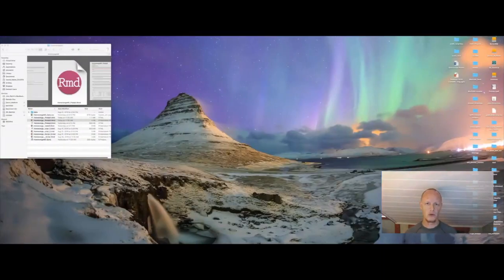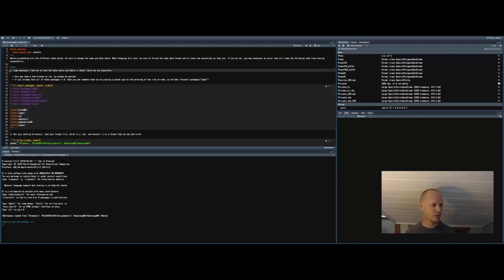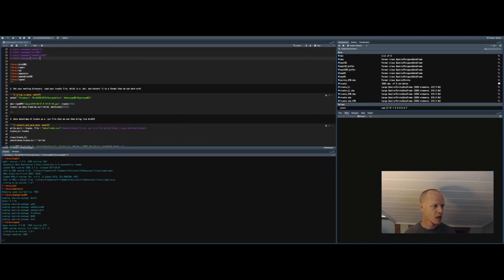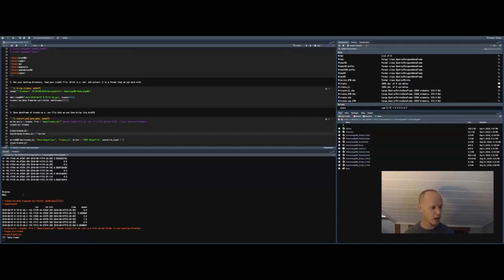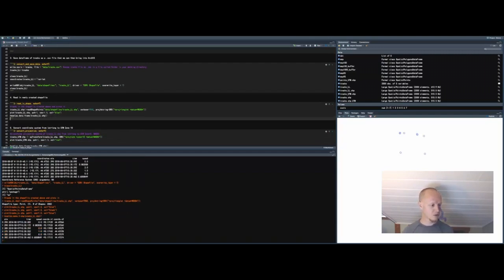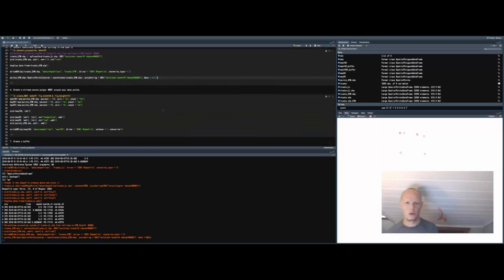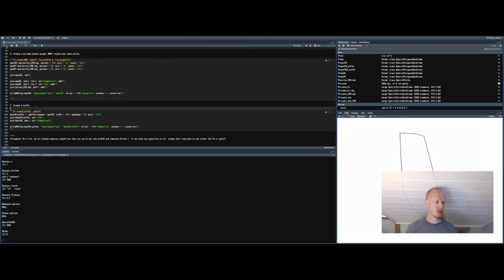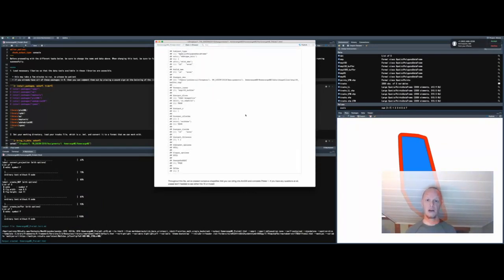1a HomerangeME Prelab1 R Markdown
In this video we will walk through an R markdown script that will convert .gpx points into a shapefile as well as create a minimum convex polygon from these same points.